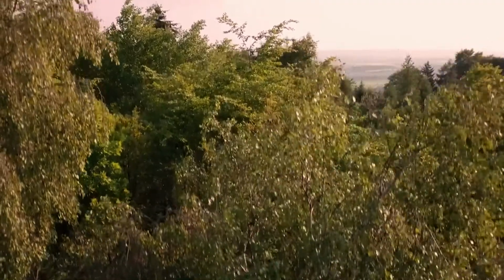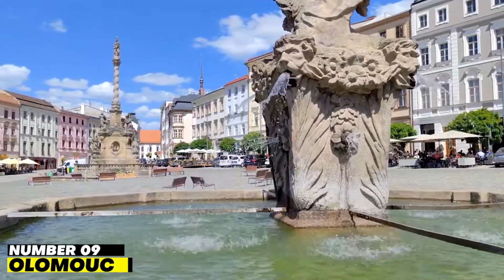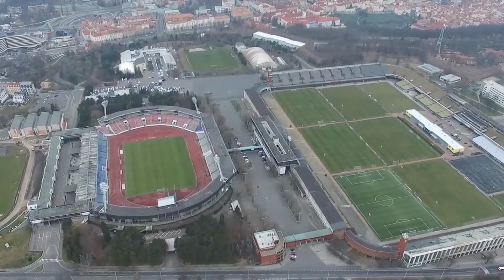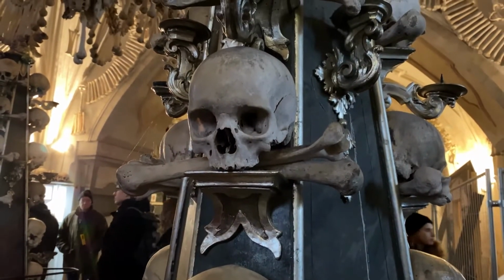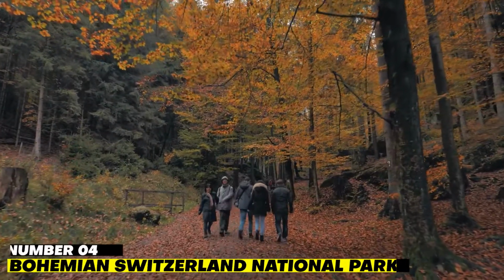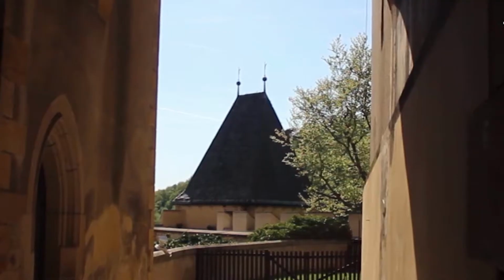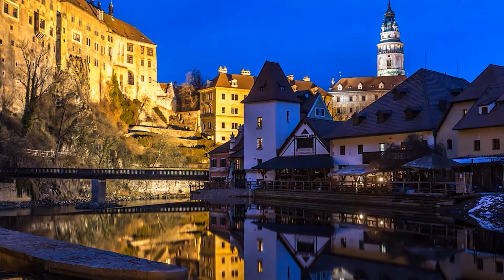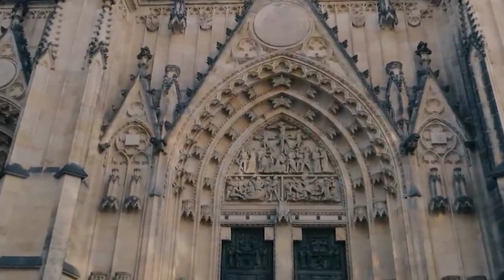Top 10 Places to Visit In The Czech Republic | Czech Republic Travel 4k | The Travel Place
The Travel Place
If you're looking to experience the Czech Republic like a local, this channel is for you.The Czech Republic is a small country with a lot to offer. From the popular tourist destinations to the hidden gems, we list 10 of the best places to visit in the Czech Republic.
In this video I am going to share with you the top 10 best places to visit in the Czech republic, from castles, to museums, to lakes. I will also give you some ideas as to what you can do there and the best times of year.